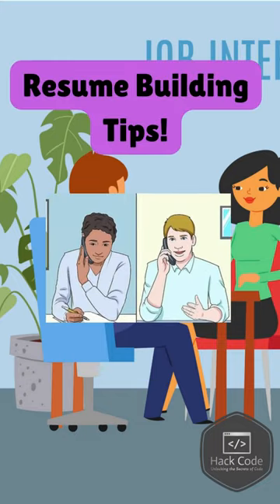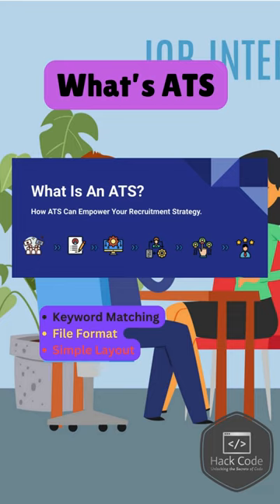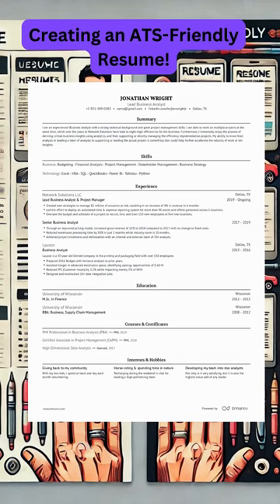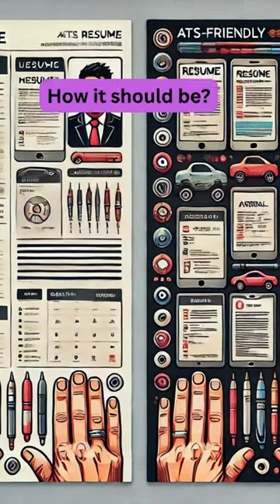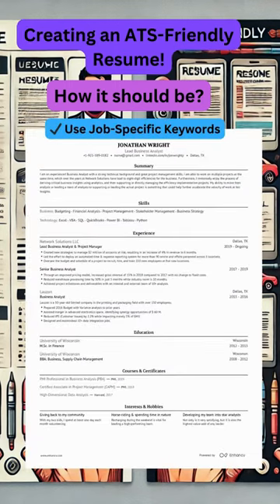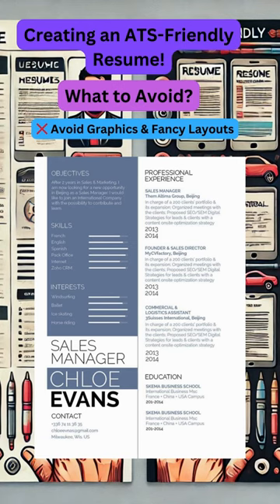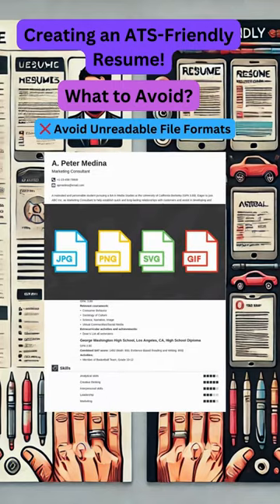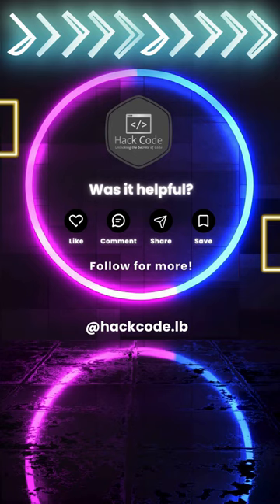How to build ATS friendly resume in 90 seconds | Resume Building | Interview Preparation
Struggling with job applications? It might be your resume! 📝✨ Learn how to make your resume ATS-friendly with these simple tips:
🔹 Use standard fonts like Arial or Times New Roman
🔹 Avoid graphics and images that ATS can't read
🔹 Tailor your resume with relevant keywords
🔹 Save in .docx or PDF formats for compatibility

Comment 'Resume' and I’ll send you a link to create an ATS-friendly resume!

And that’s a wrap! Follow for more job tips!